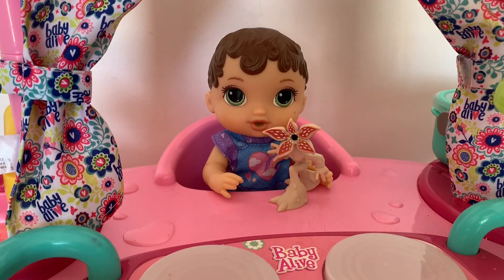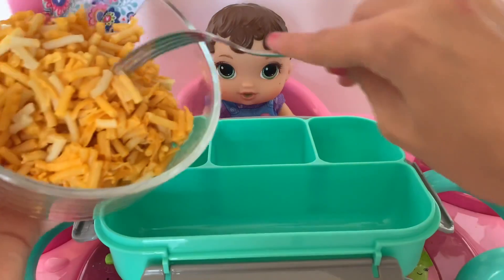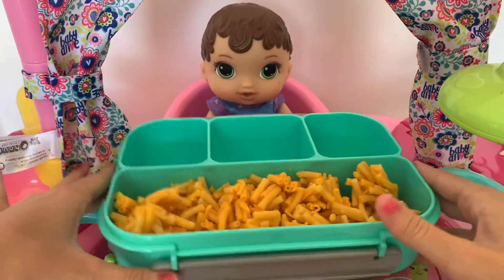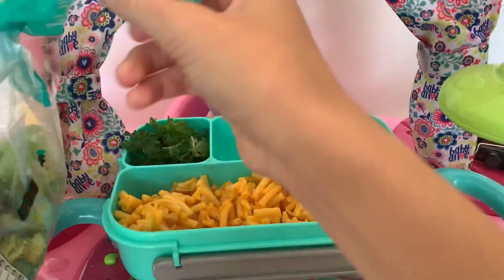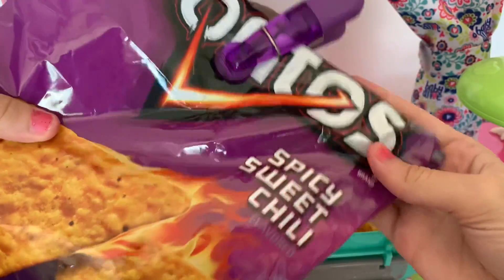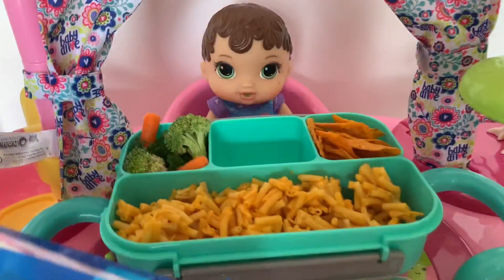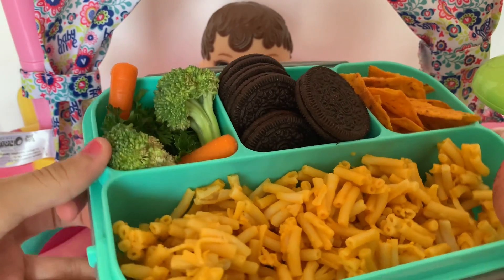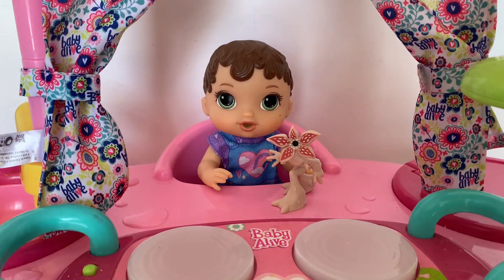Packing Lunchbox for Baby Alive Zoe